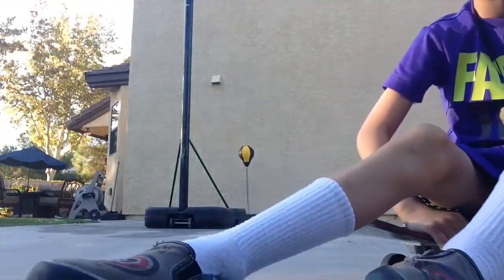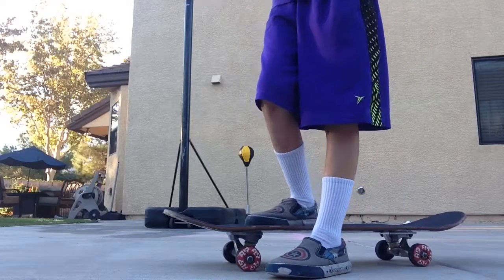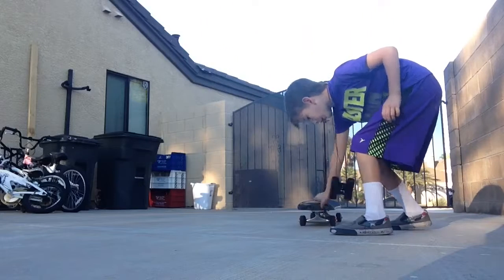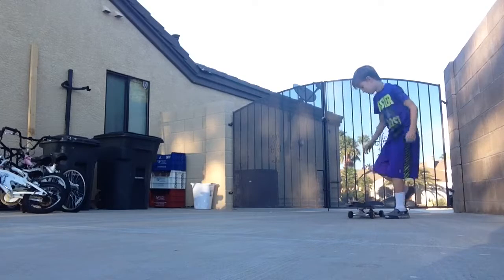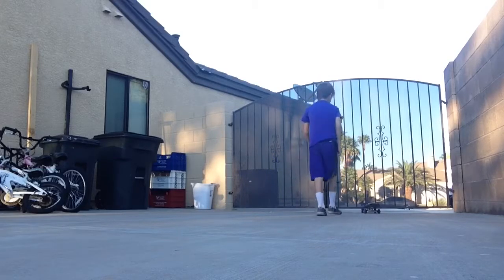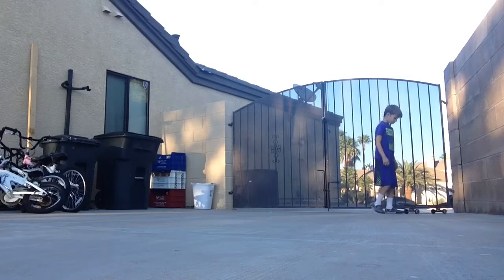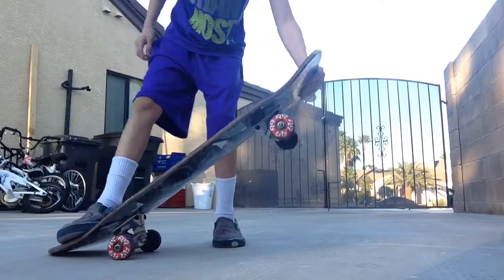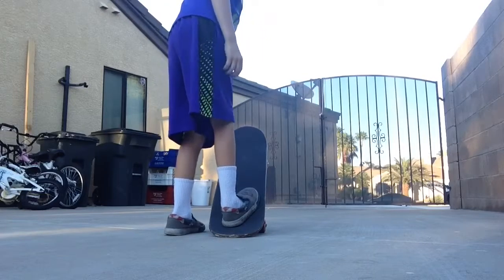November 13, 2016